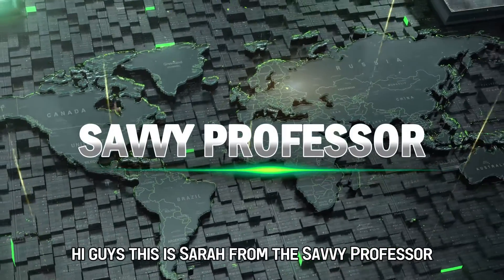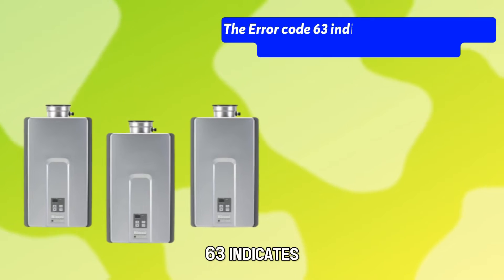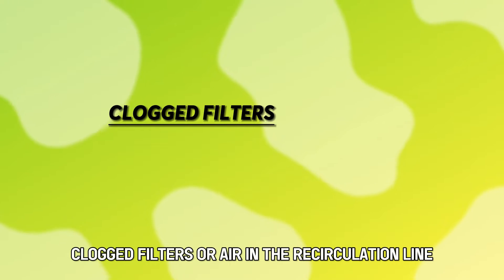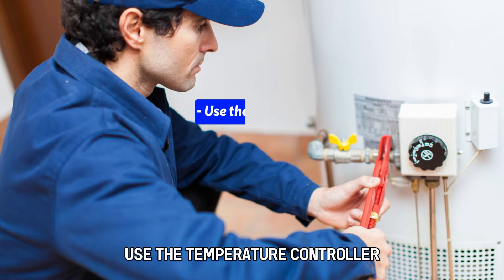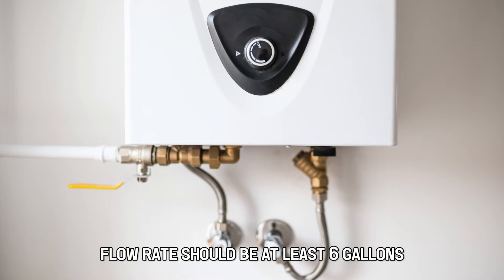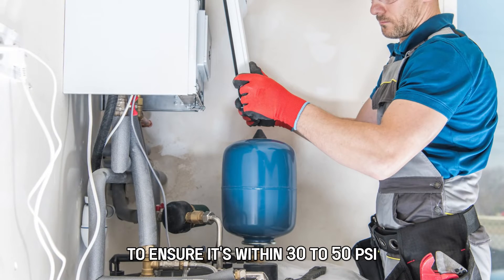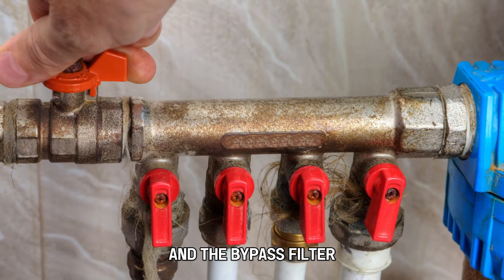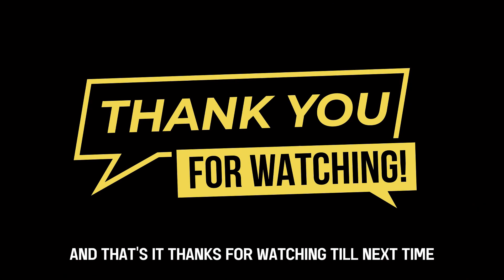Rinnai Water Heater Error Code 63 (Flow Rate Drop Error - Causes, And Simple Ways To Fix The Error)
Rinnai Water Heater Error Code 63 (Flow Rate Drop Error - Causes, And Simple Ways To Fix The Error). In this video tutorial I will show you how to fix Rinnai Water Heater Error Code 63.

The Error code 63 indicates that the heater is not getting the required flow rate. It occurs when the flow rate drops below 1.3 GPM.
The following are some of the Causes of the Error:
• Clogged filters
• Air in the recirculation line

Now, let's look at the best solutions to Fix the Error:
Check the Flow Rate
Check if the heater is producing flow and record the flow rate. To do this:
• Use the temperature controller
• Press the UP key for approximately three seconds
• Then press the ON or OFF key
• The number that comes up is the heater's flow rate.
The water supply or income flow rate should be at least six gallons
Knowing the flow rate also helps you determine whether it aligns with the unit's specifications for optimal performance.
Check the inlet water pressure to, and ensure it is within thirty to fifty PSI.

Check the filters
First, ensure the bypass plug has been removed and the bypass filter installed.
Turn off the water supply to the unit and inspect the inlet water filter and the bypass filter. Check if they are clogged with debris. Clean out any debris or dirt you find on the filters.

Bleed the heater
Bleed out all the air trapped in the pump and system tank.